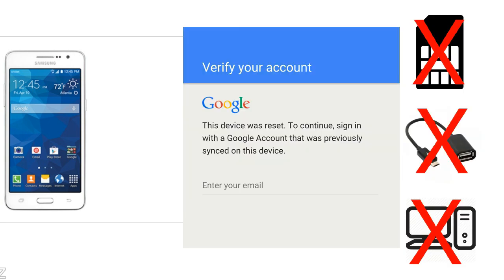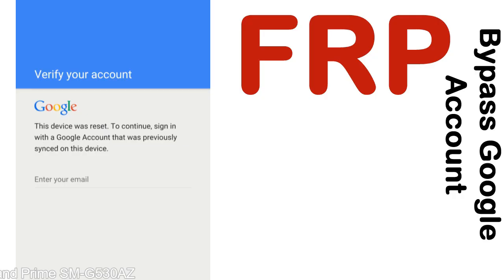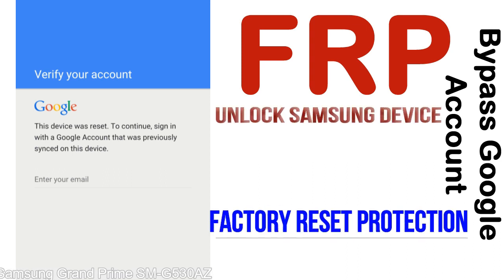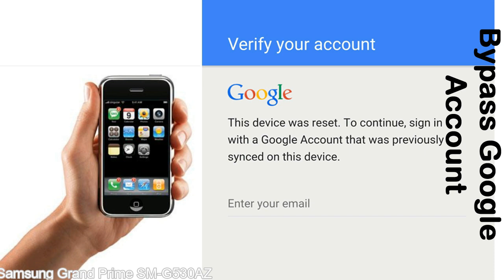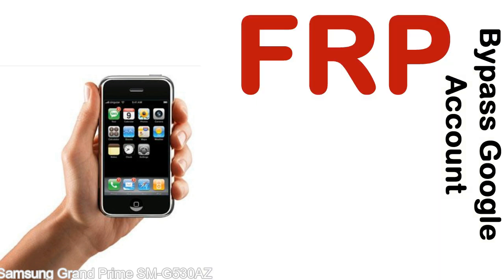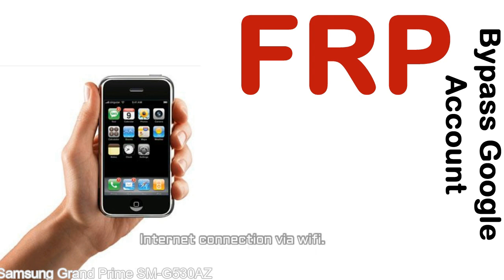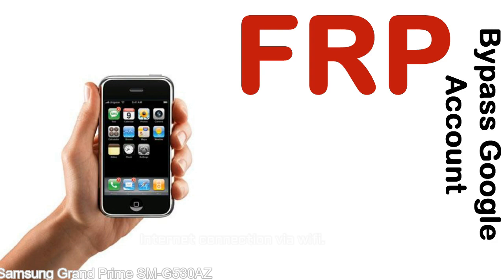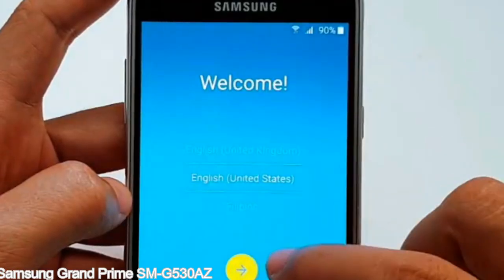How to Unlock Samsung Galaxy Grand Prime SM G530AZ Google Account (Fix FRP)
I talk to you How to Unlock Samsung Galaxy Grand Prime SM G530AZ Google Account Bypass and Fix FRP Lock (Hard/factory reset protection) Verify username and password.

Samsung Galaxy Grand Prime SM G530AZ FRP Lock (Factory Reset Protection) is known as factory reset protection system a New Type of Security Lock.

Hard Reset Protection is automatically activated when you set up a Google Account on your Samsung Galaxy Grand Prime SM G530AZ device. Once FRP is activated, it prevents the use of a phone after a factory data reset, until you log in using a Google Account username and password previously set up on the Samsung Grand Prime SM G530AZ model.

Here is a step by step guide on how to Bypass Google Account on your Samsung Galaxy Grand Prime SM G530AZ device:

Step 1. In case you have already hard reset (you will be able to see a Warning "Verify your account") on your Samsung Grand Prime SM G530AZ, then see this step.

Step 5. enter your Samsung Galaxy Grand Prime SM G530AZ URL tab, Enter URL press Go.

Step 8. open FRP Bypass Apps on Samsung Grand Prime SM G530AZ phone, See a Re-type password menu, press right-top 3down ... tab and press Browser sign-in tab and press ok.

Now, Samsung Galaxy Grand Prime SM G530AZ Google Account Bypass success.